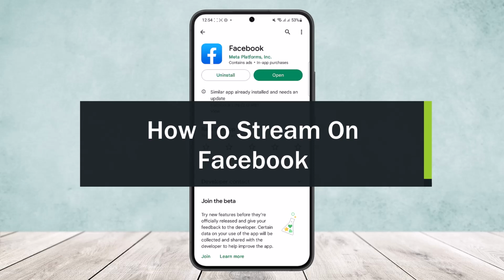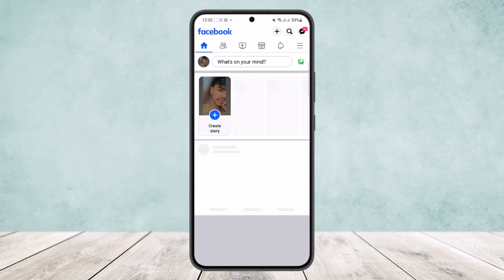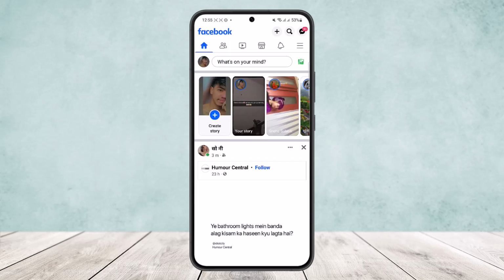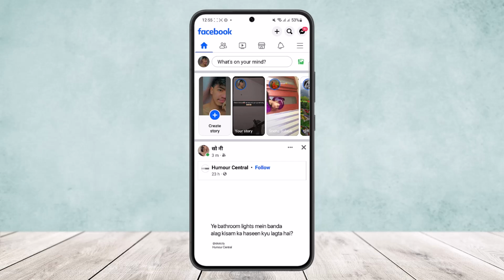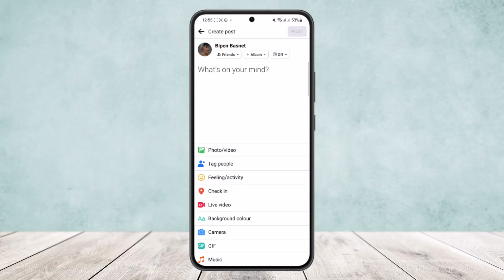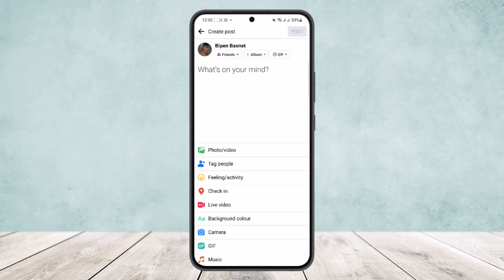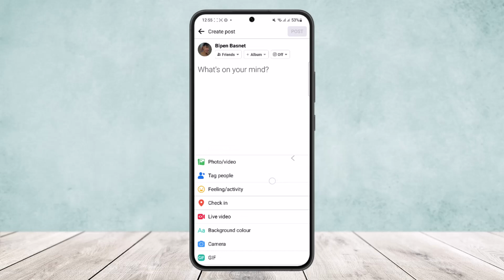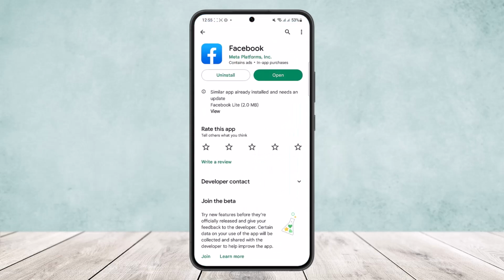How To Stream On Facebook !!!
In this tutorial video, I will simply show you how to stream on facebook. So just make sure to watch this video till the end.

~ Video Chapters:
0:00 Introduction
0:07 Stream / Live
0:45 Outro